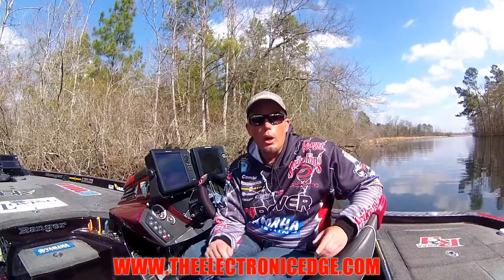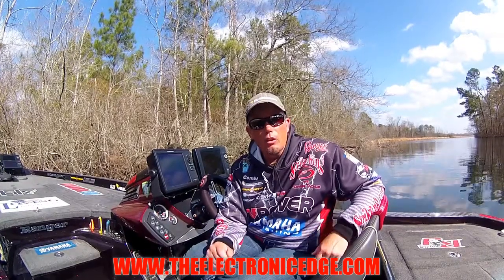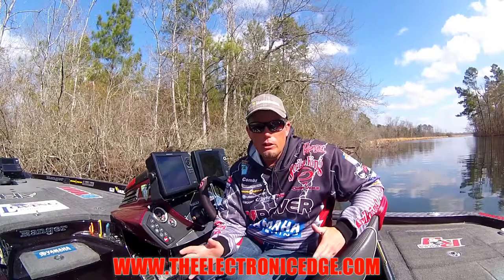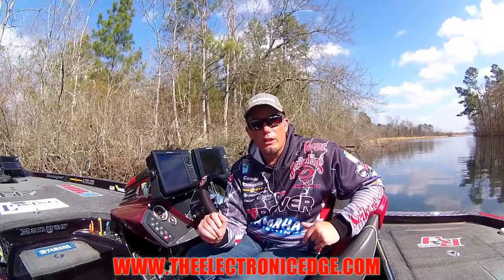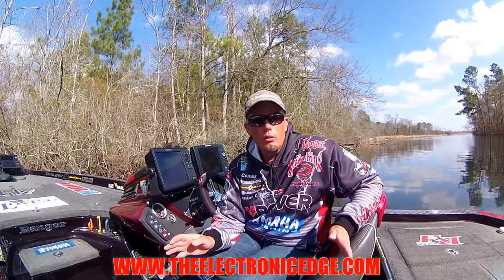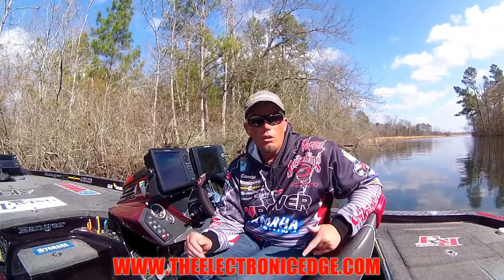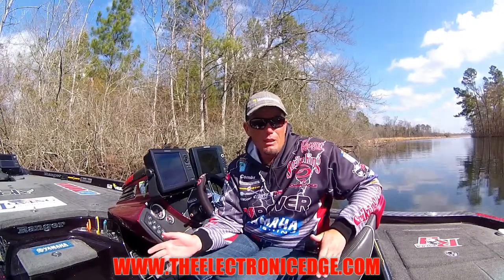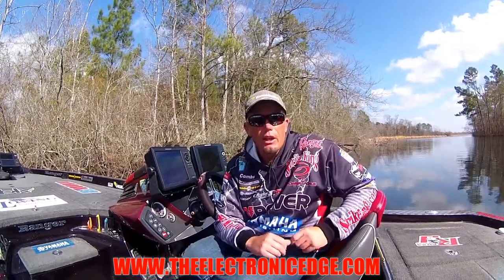The Electronic Edge Preview